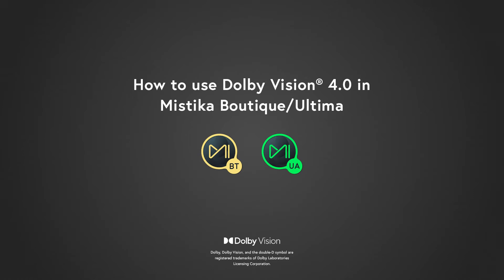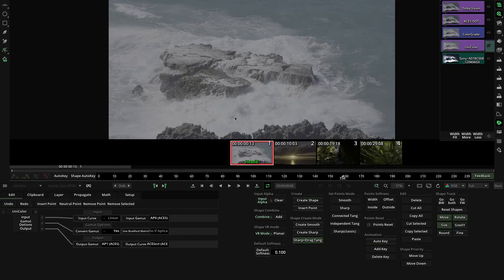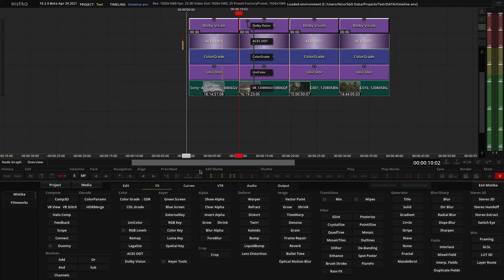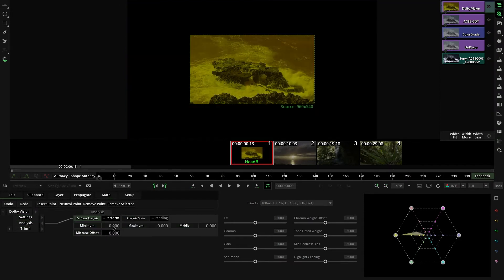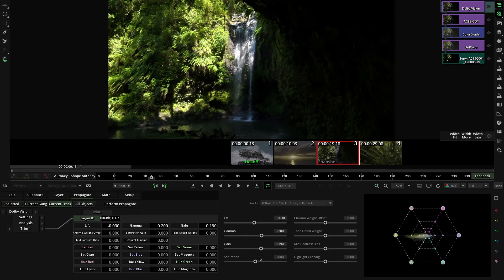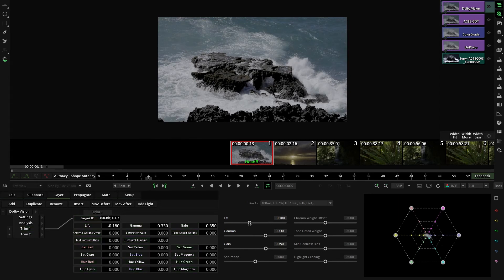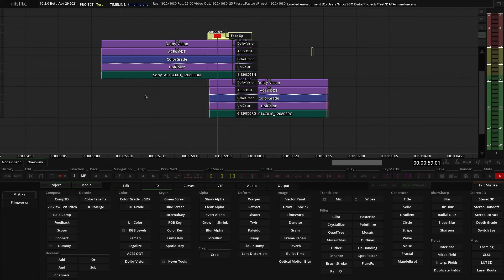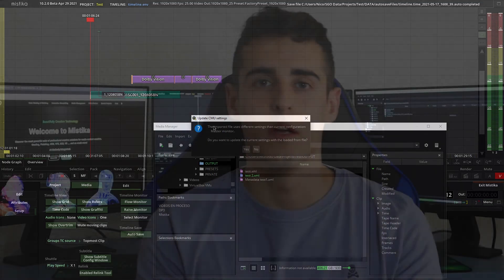How to use Dolby Vision 4.0 in Mistika Boutique/Ultima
Learn with this video tutorial how to use Dolby Vision® 4.0 in Mistika Boutique and Ultima and see how to empower creatives and post-production facilities with the HDR workflow required for the latest industry standards.